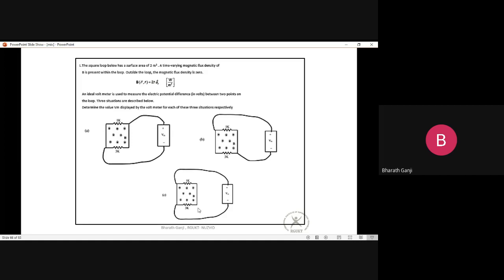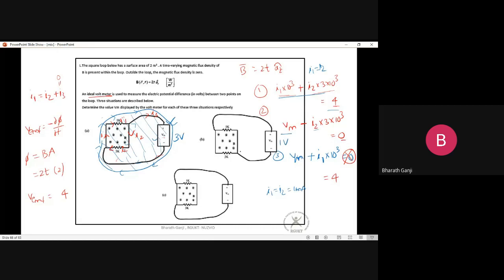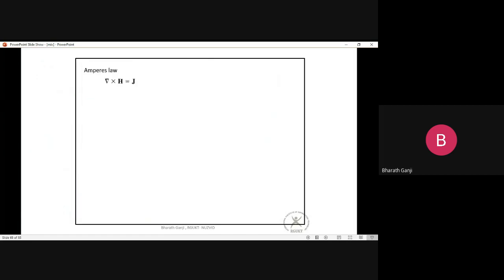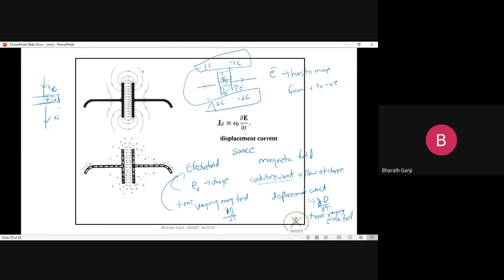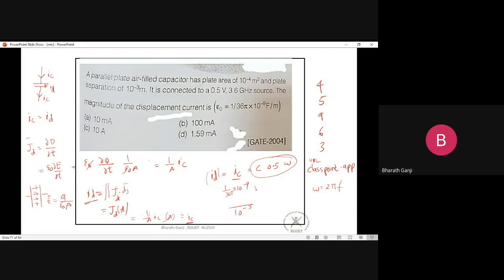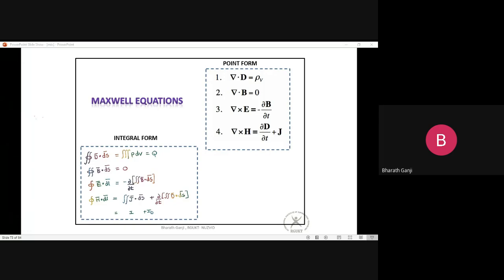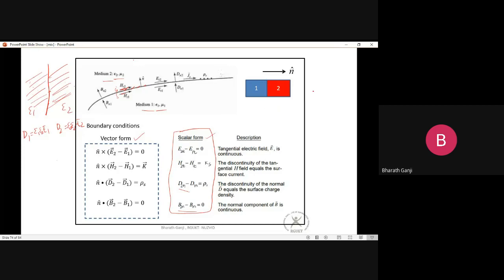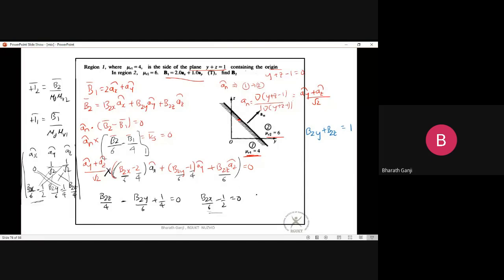1.22Maxwell correction to amperes law, displacement current, Maxwell equations, boundary conditions